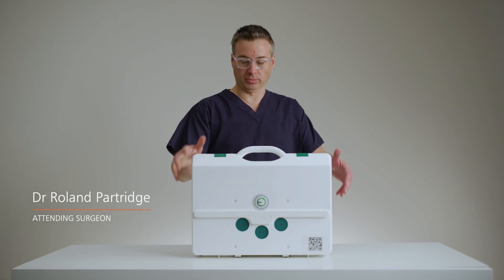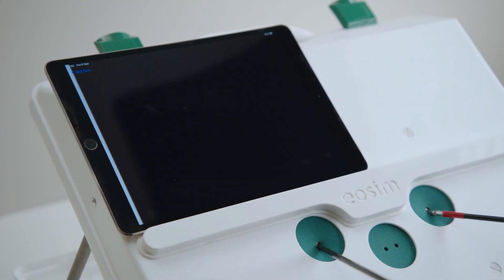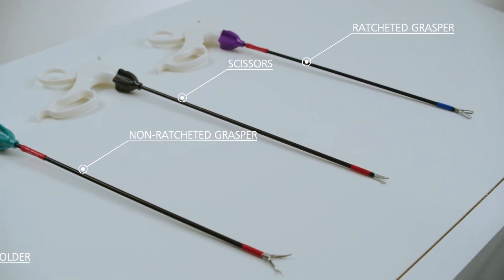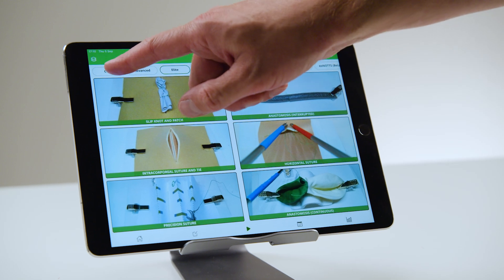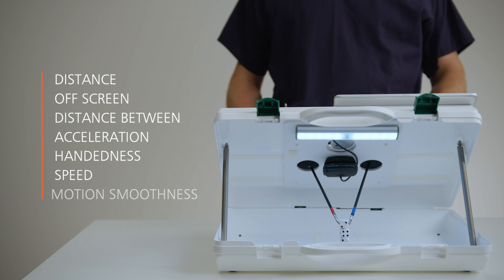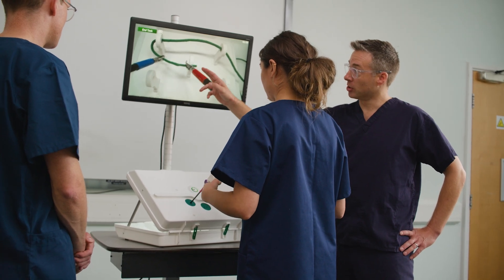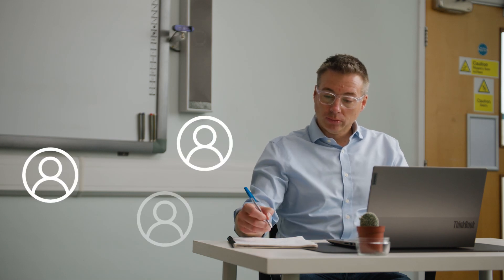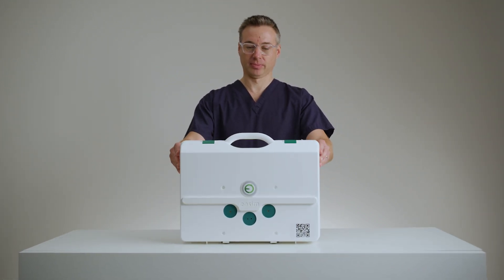eoSim: Laparoscopic Simulation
Discover the eoSim range, laparoscopic skills simulation from Limbs & Things, an evidence-driven training tool designed by surgeons, for surgeons.

This cost-effective surgery simulator is ideal for flexible training both in the class and at home. Modules vary from simple to advanced allowing for learners to demonstrate skill progression.

The accompanying SurgTrac software records user task attempts and provides metric feedback.